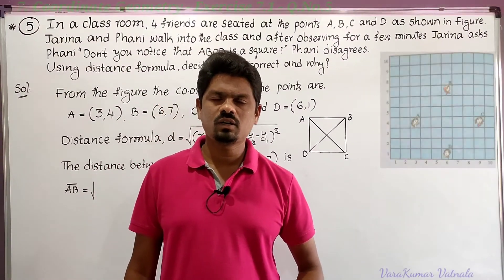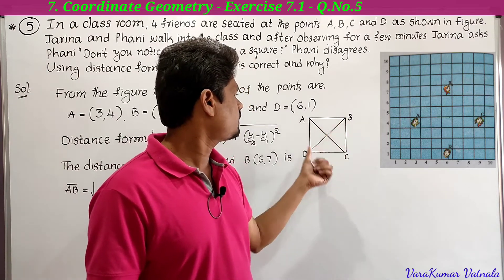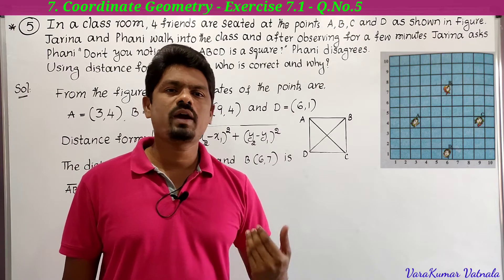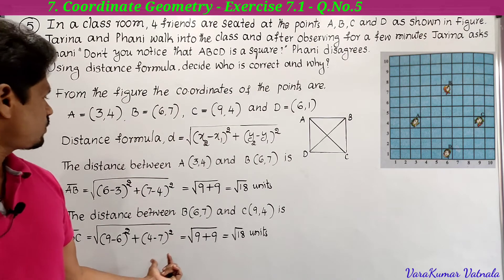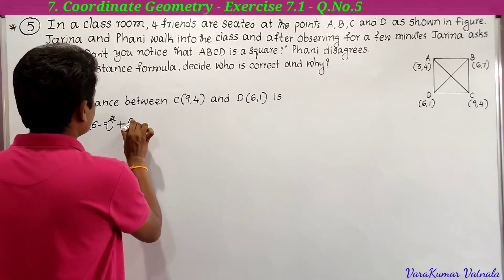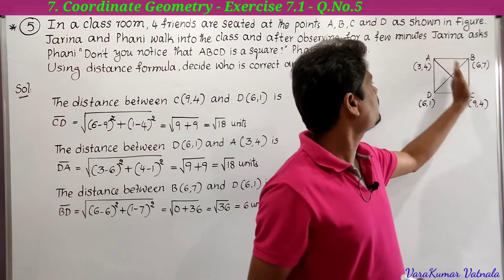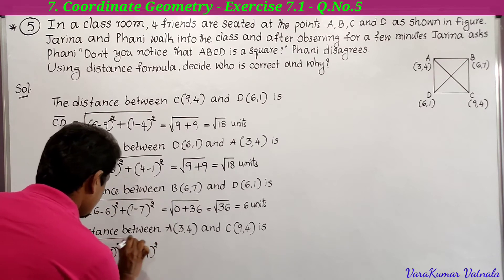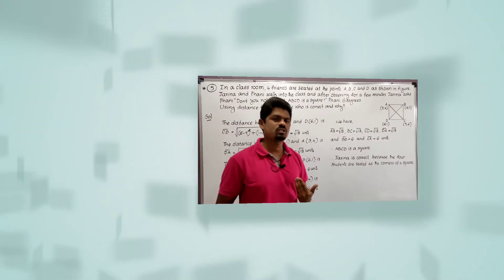10th Class | Maths | COORDINATE GEOMETRY | Exercise 7.1 | Q.No.5.